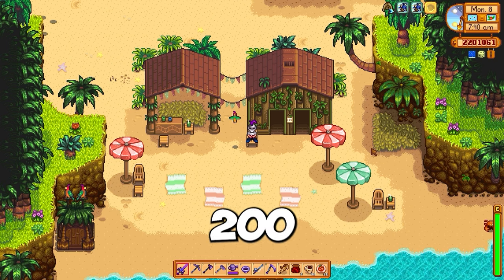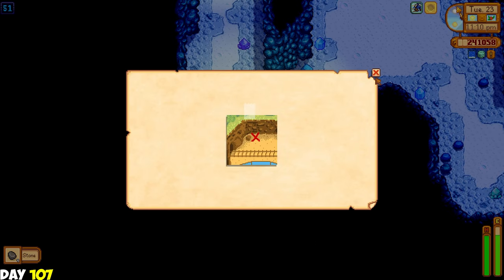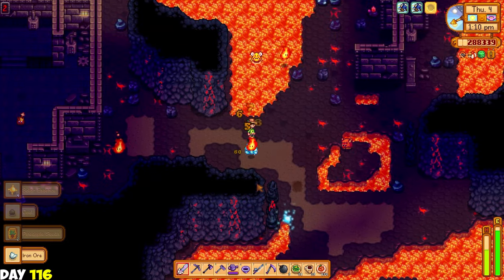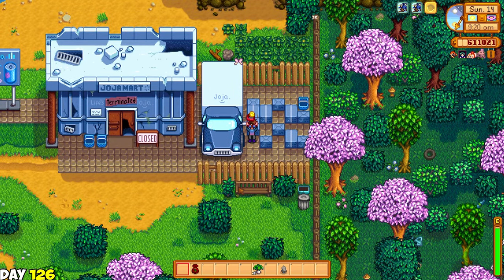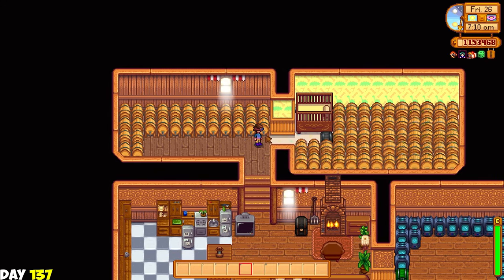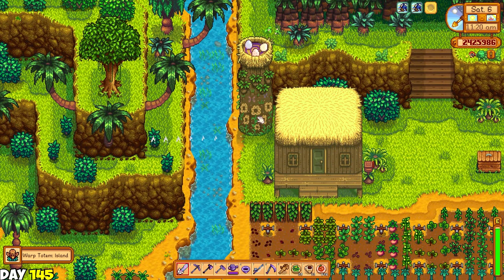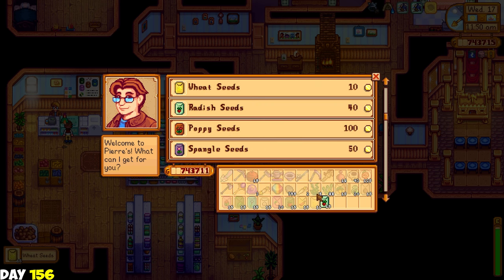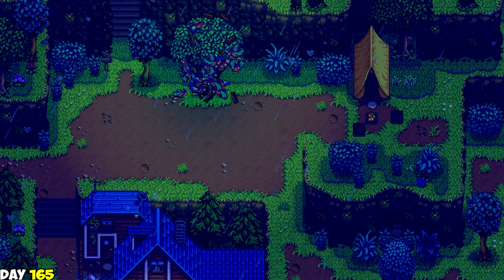I Spent 200 days in Stardew Valley 1.6 Update (Meadow Farm) and achieved Perfection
I did my best to achieve perfection, hope you enjoyed the video!
It's really hard to think about what is available in what season and etc, I'm don't have thousands of hours on stardew so I only know what I know and most of the time I go to wiki to figure out what to do next. And this is how I spent 200 days in stardew valley 1.6 and achieved perfection!

=Mod list=
Automate
EasyChest
FastAnimations
SkullCavernElevator
UIInfoSuite2
YetAnotherFinishMod

= Support me💎=